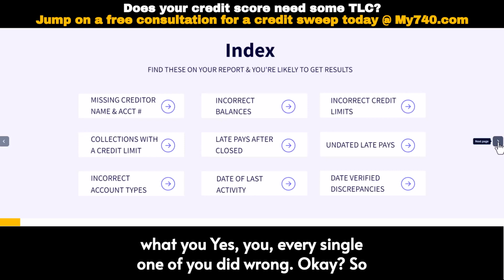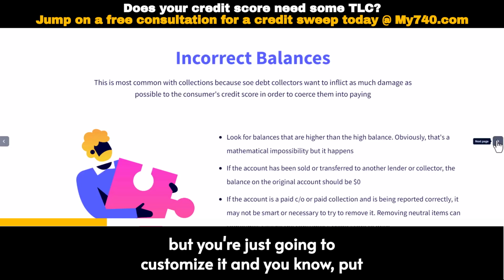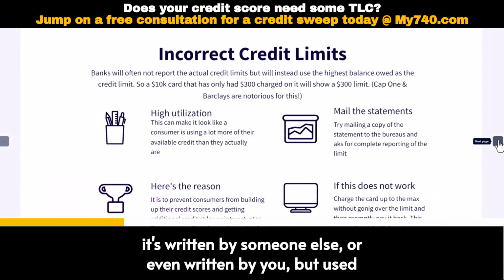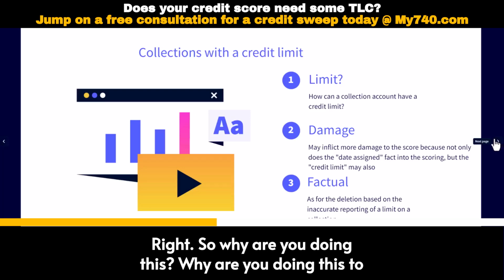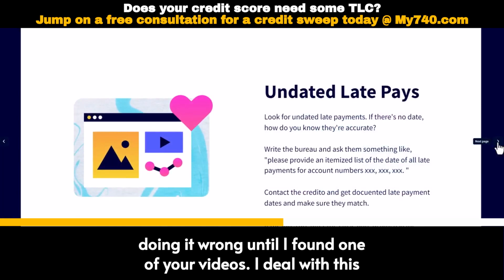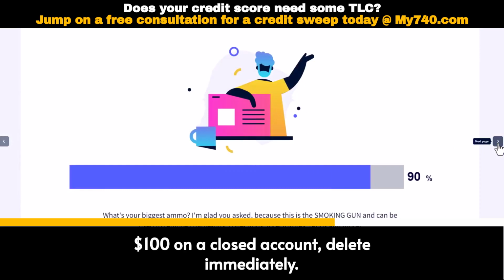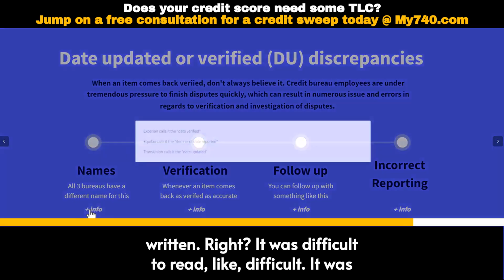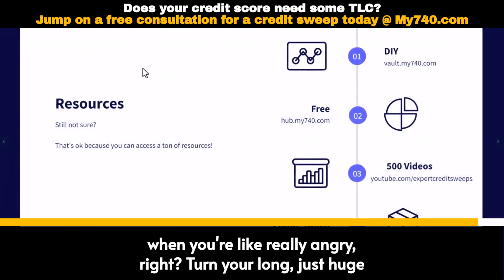Top 9 Credit Report Inaccuracies: How to Fix Them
🔮 If you'd like help fixing your credit head for a free credit sweep consultation. Today we're going over the top 9 most common credit report inaccuracies and how to remove them from the credit report.

We cover:
date last active
date last paid
balances
limits on collections
sold/transferred account balances
late payments
status update date/date last reported
and more!